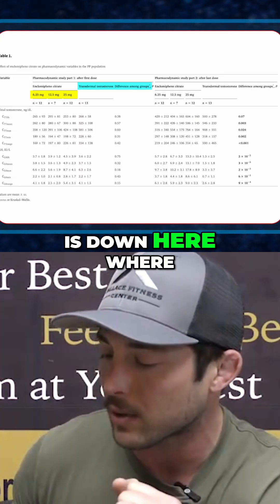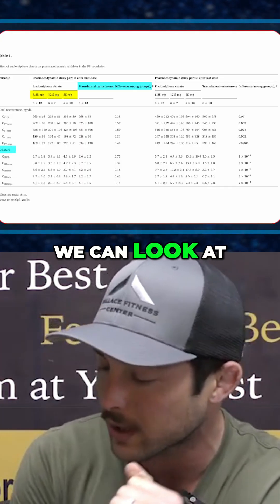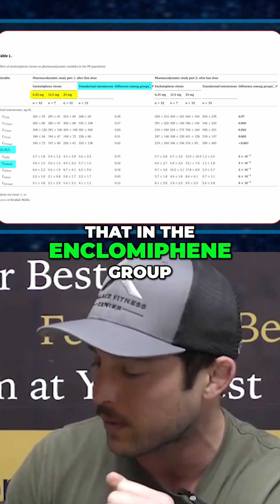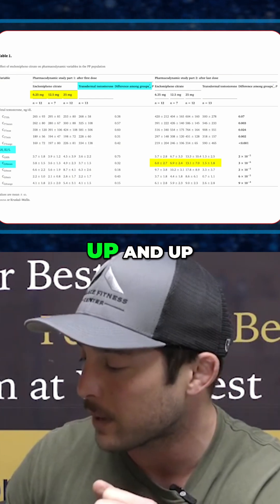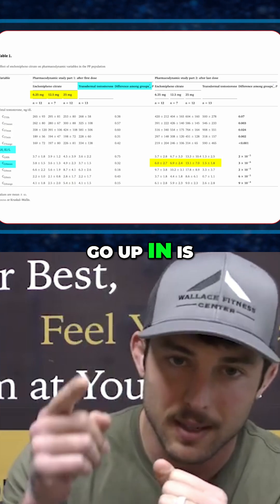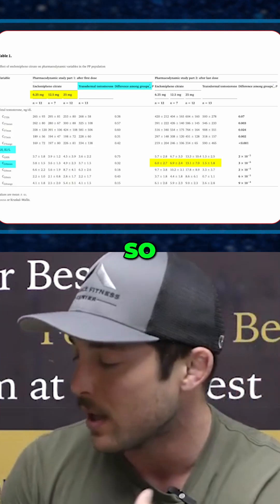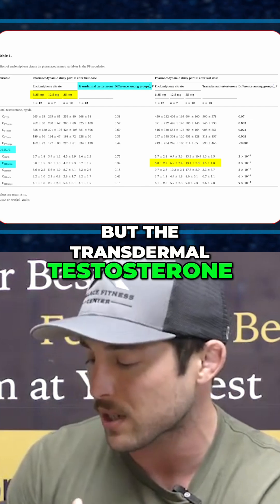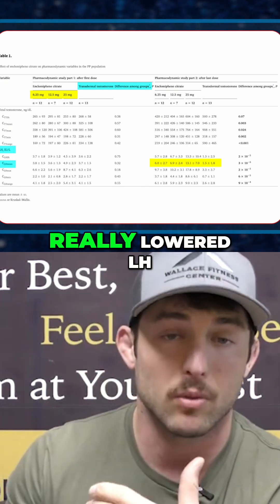Enclomiphene vs. Testosterone: LH & Sperm Count Explained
Why enclomiphene might be better than testosterone for some? LH levels tell the tale. Enclomiphene boosts LH, while testosterone lowers it, impacting sperm count. Huge difference!